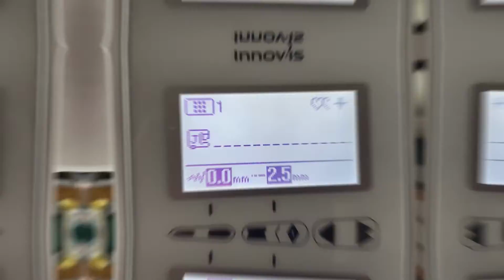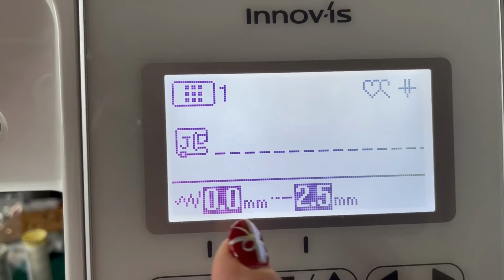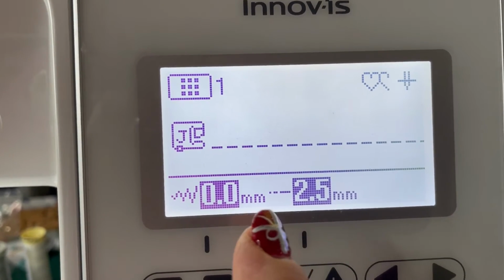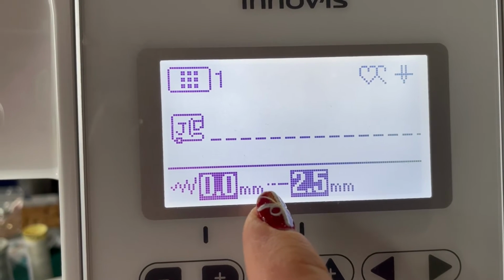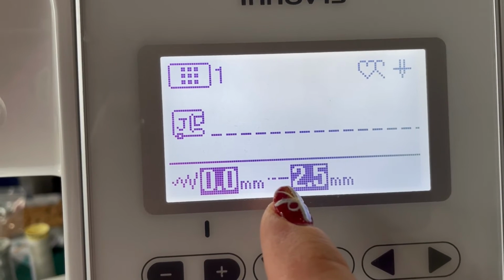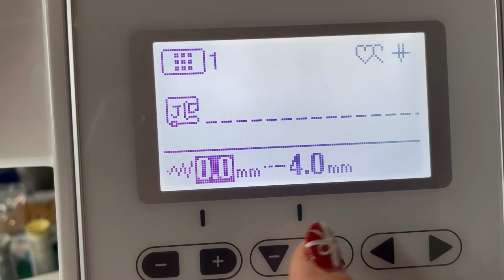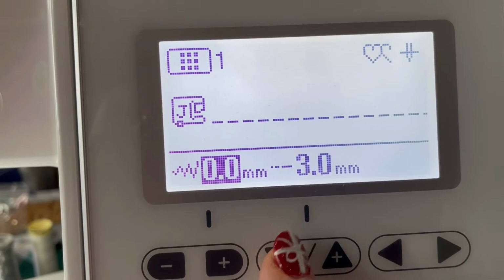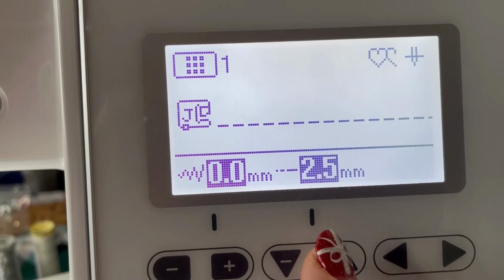⭐️ How to find and adjust your stitch length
Learning how to change your stitch length is an essential part of sewing, as it allows you to tailor your stitches to different fabrics and projects. This, in turn, gives you a perfect seam and a project that stays together...oh, and makes your sewing more enjoyable too.